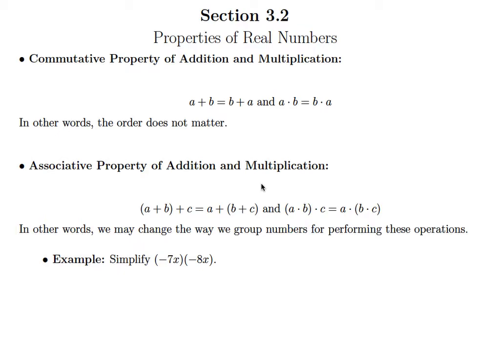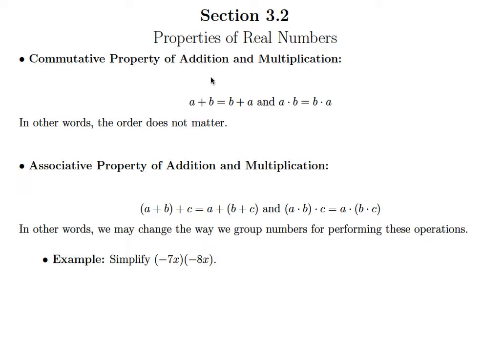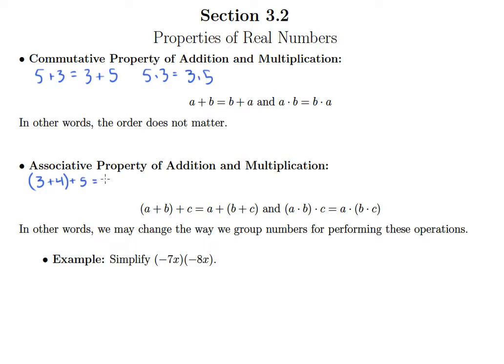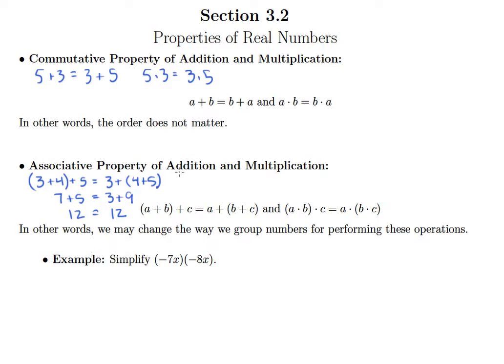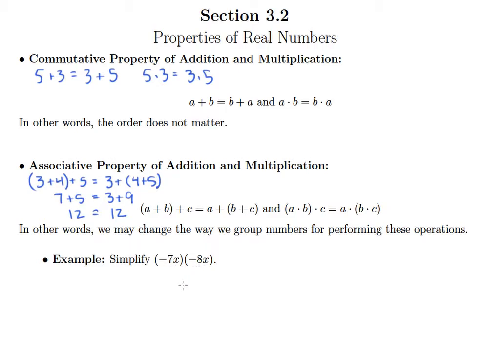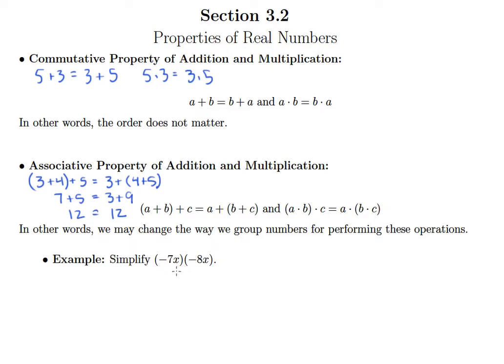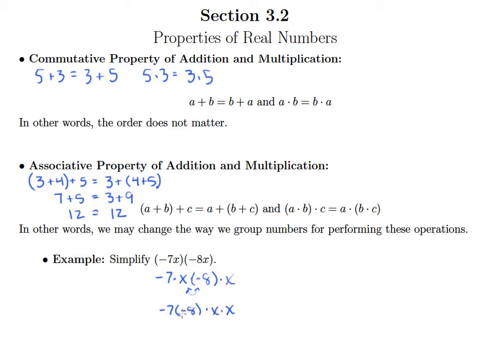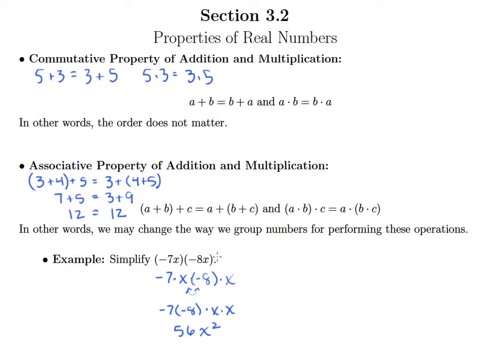Simplifying Expressions (3.2a)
Simplifying Expressiosn Video